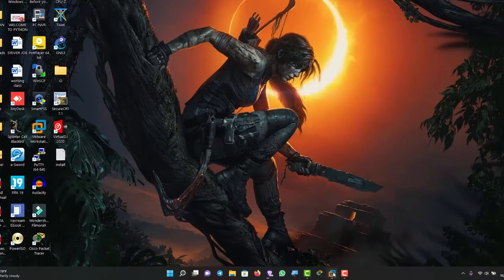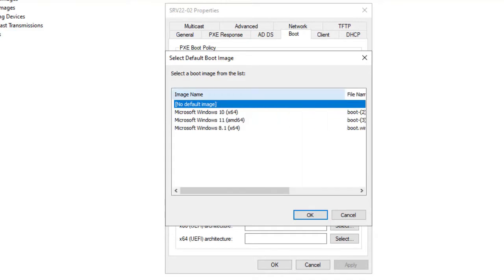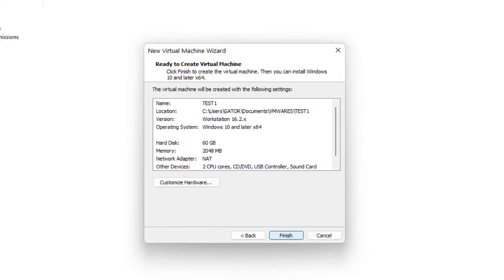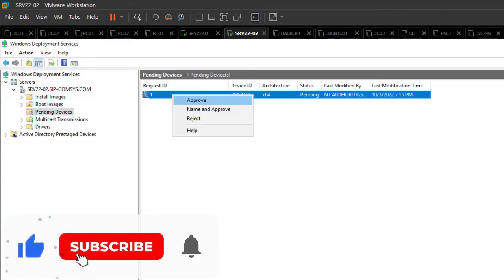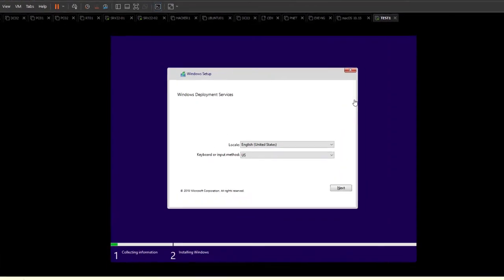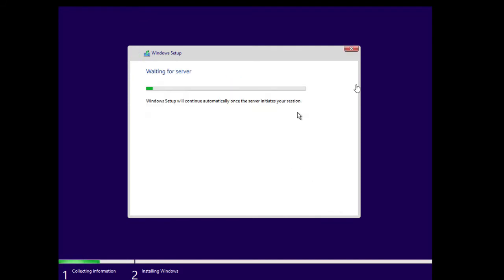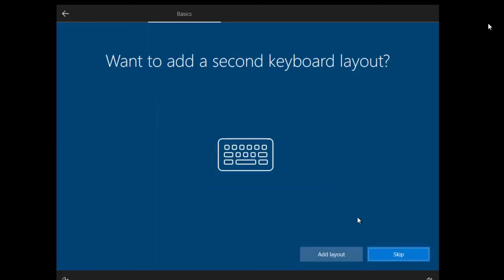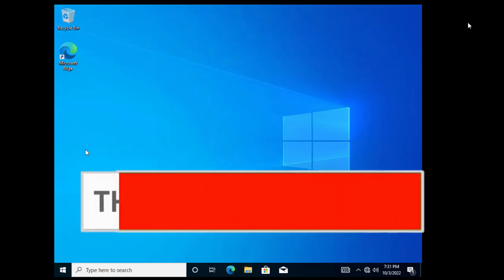HOW TO INSALL AND CONFIGURE on Server 2022 WINDOWS DEPLOYMENT SERVICE PART4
How to install Operating System through networking on  Windows Deployment Service on Server 2022